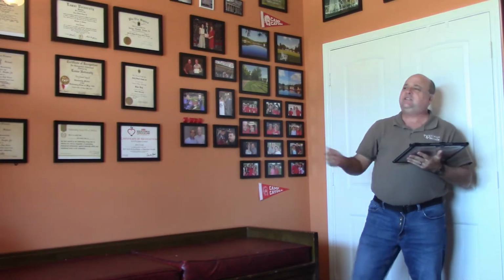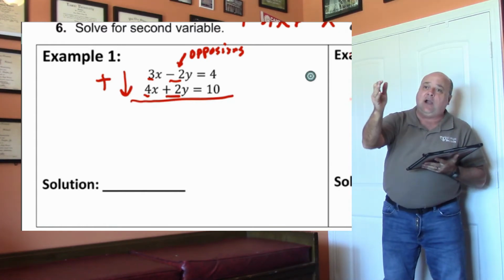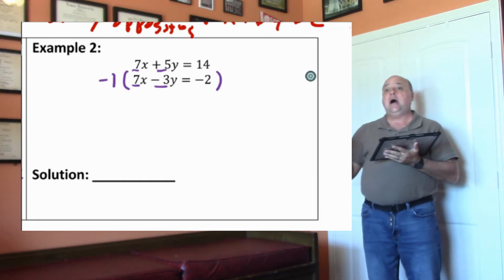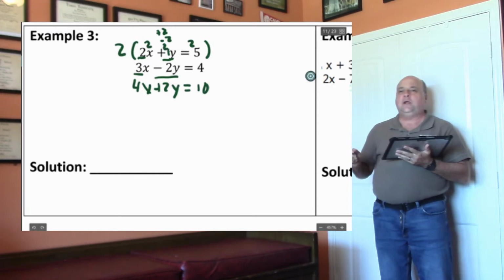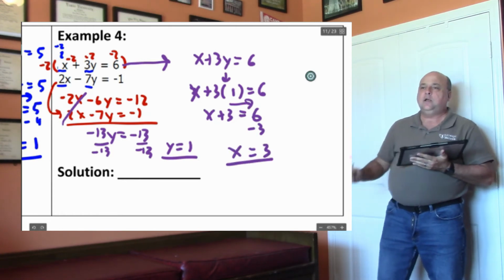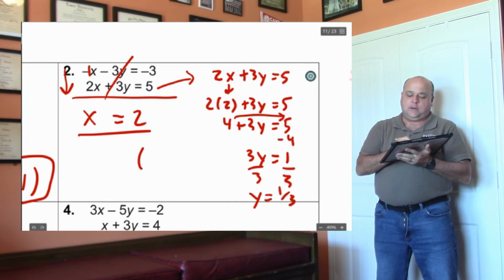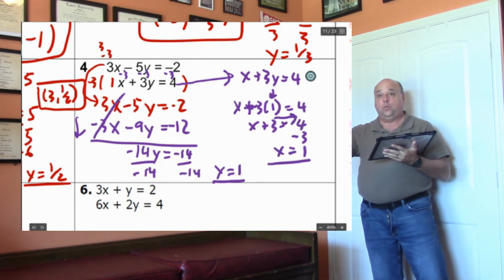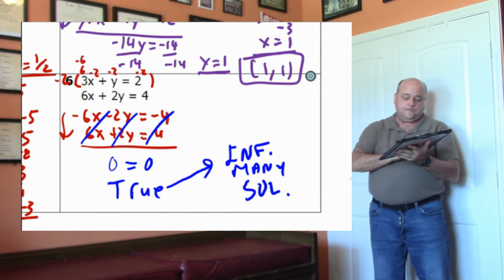LINEAR SYST ELIMINATION PG 9 AND 10 YOUTUBE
Solve linear systems with elimination.